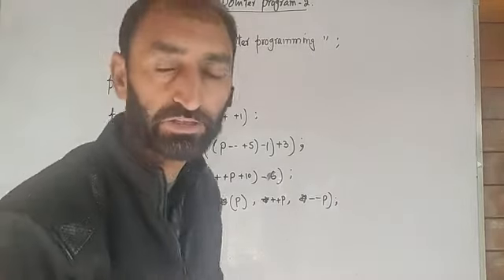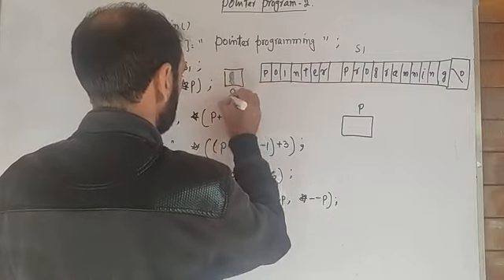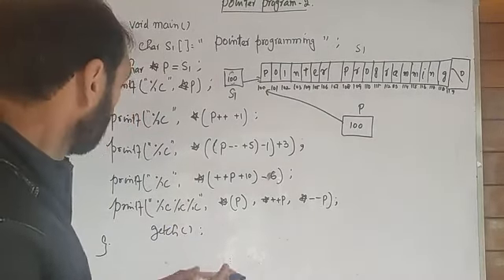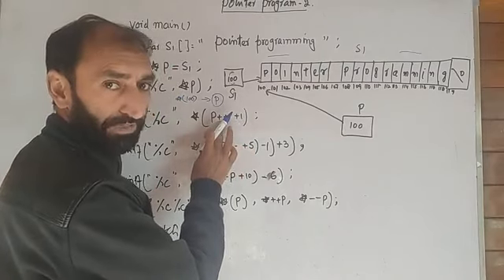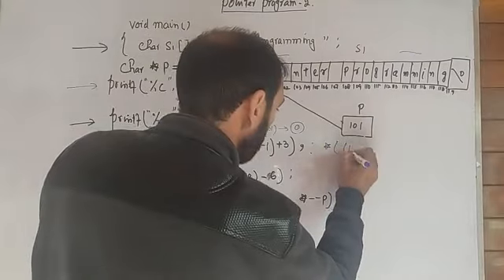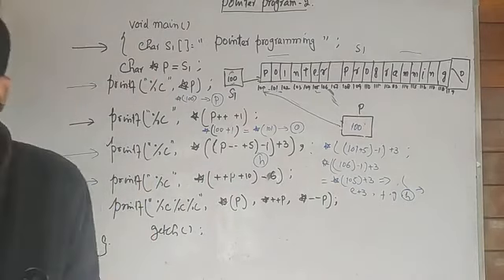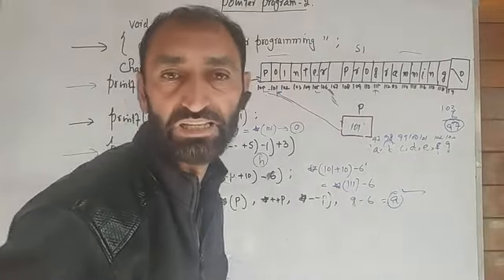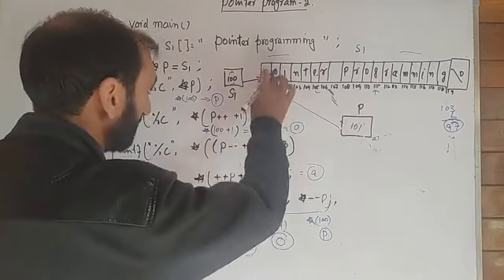C_58 Pointers in C Part - 8 | Program-ii | in Kashmir by Yousuf Sir